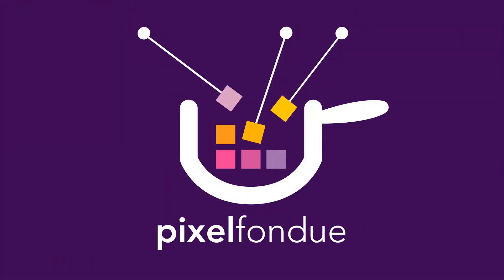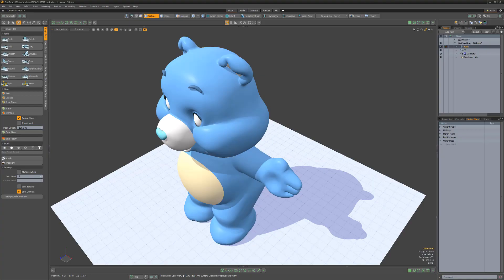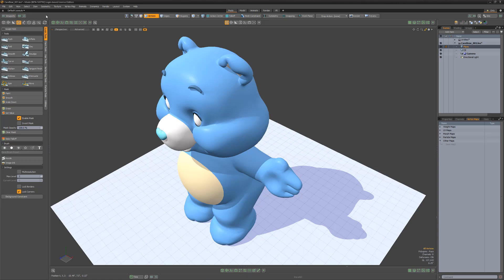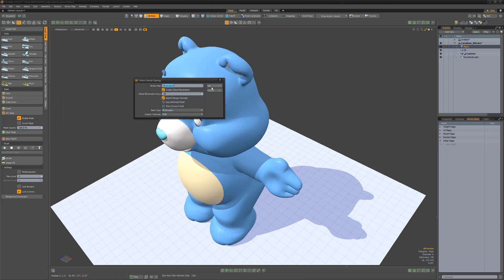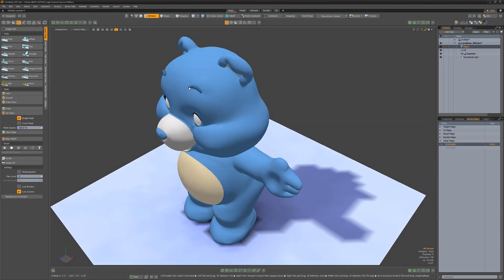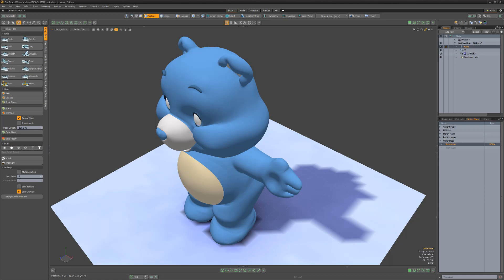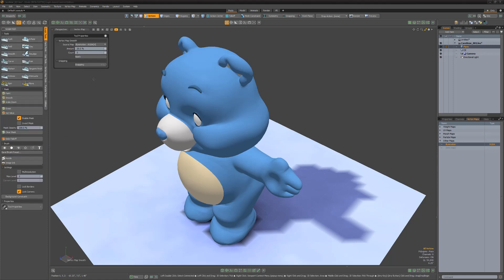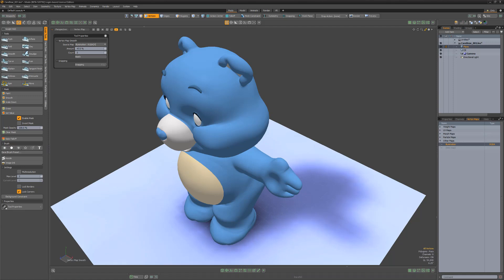MODO | Vertex Map Smooth Tool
This video is a quick introduction to the Vertex Map Smooth Tool in MODO, which softens the values in a vertex color or weight map.